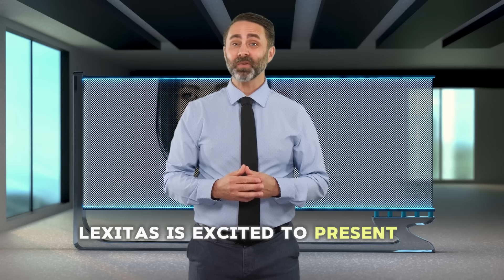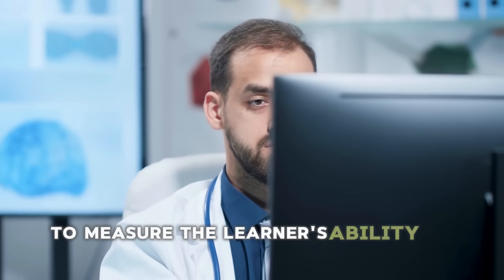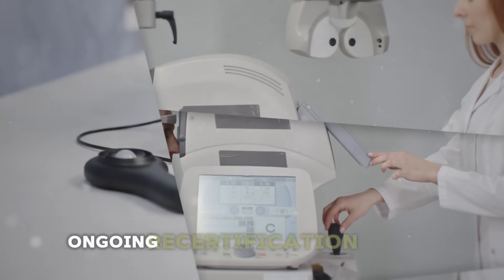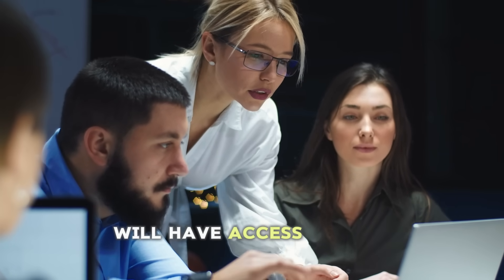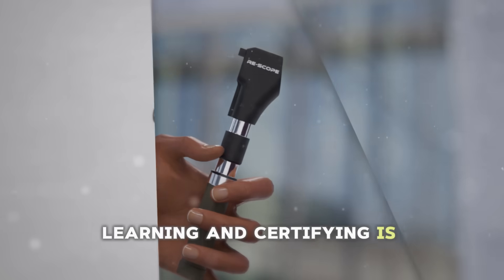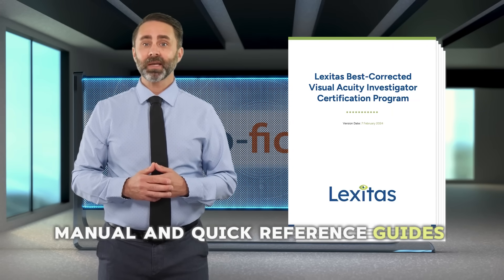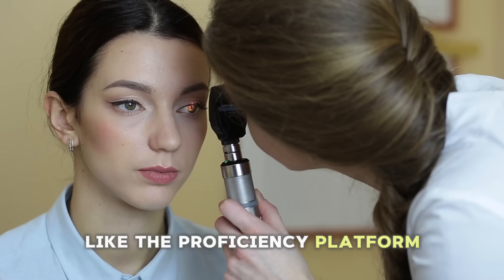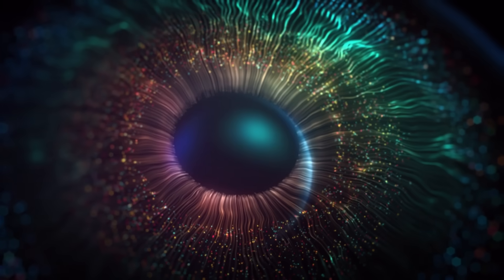Lexitas Introduces BCVA Certification Program with Immersive Simulation Technology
Unlock the future of ophthalmology training with Lexitas’ groundbreaking BCVA certification program, powered by Proficiency’s virtual simulation technology. This episode promises to unveil how immersive scenario-based learning is not only making ophthalmology studies more robust but also ensuring the highest standards of practice in clinical trials. You'll gain insight into how this advanced curriculum covers everything from setting up the examination room and mastering primary BCVA techniques, to handling low vision situations and maintaining skills through ongoing recertification modules.